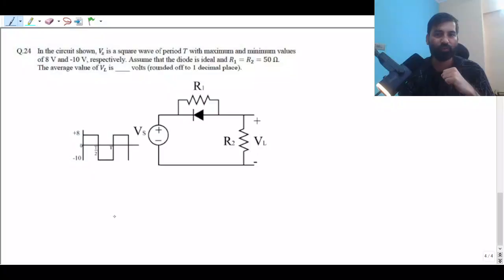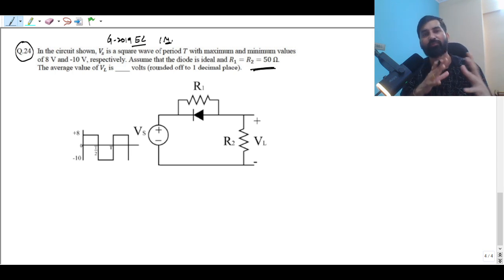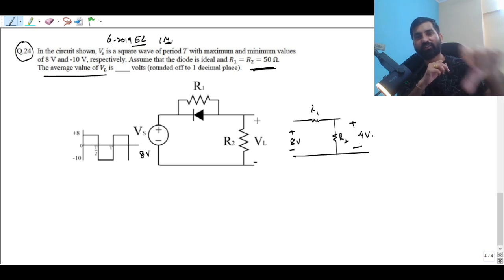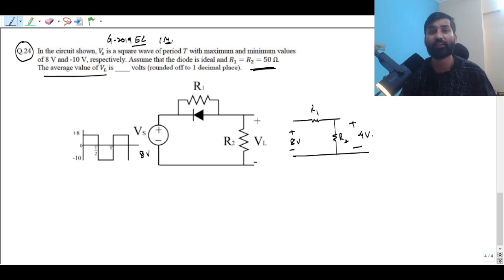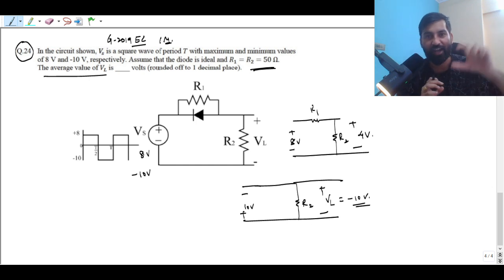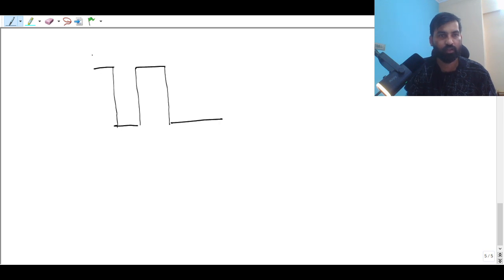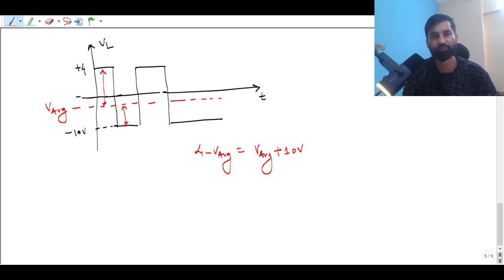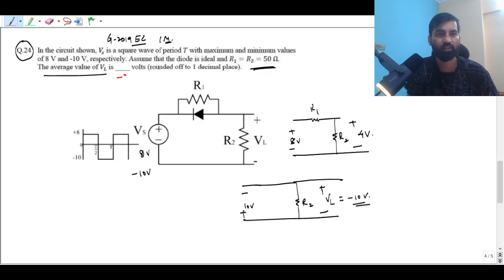GATE 2019 Diode Question | Finding Average Voltage | Doubt Solving Session